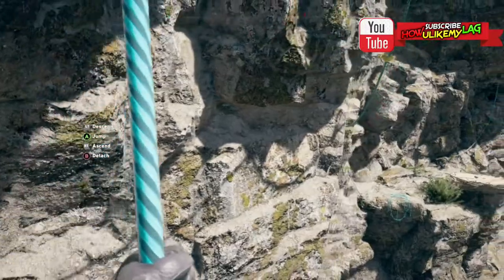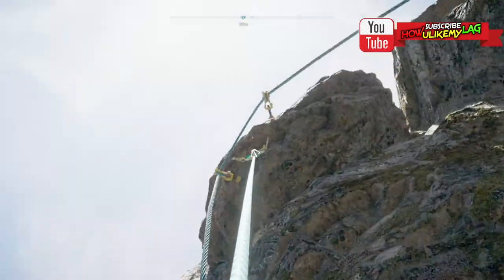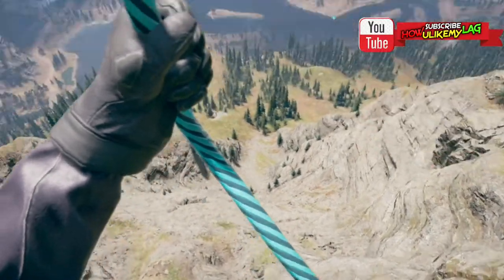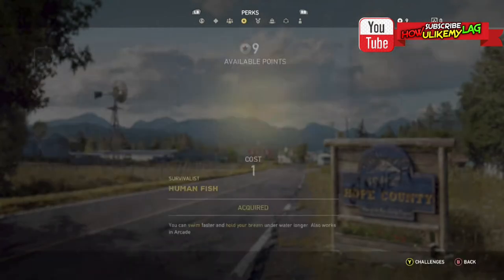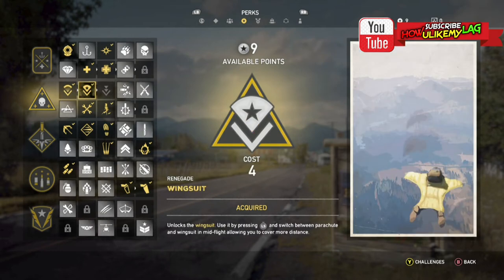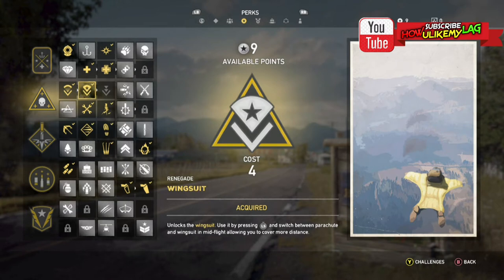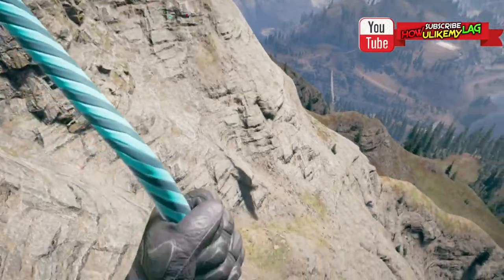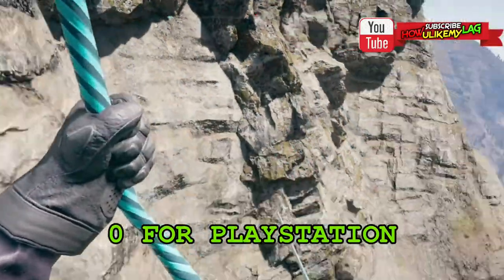HOW TO GET THE WING SUIT IN FAR CRY 5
Hello Far cry 5 fans in todays farcry 5 gameplay video i will be giving you a farcry 5 tutorial/ tips on how to get the WINGSUIT OUTFIT in farcry 5! no matter if you are on xbox one x or ps4 pro this will help you obtain the parachute in far cry 5!

If this helped you out please leave a like and share this video with your friends so yall can jump out the air together in the great new farcry 5 co-op mode! hope you enjoy this farcry 5 tutorial video thats a part of my how to play farcry 5 playlist

Similar to its predecessors, Far Cry 5 is an action-adventure first-person shooter set in an open world environment which the player can explore freely on foot or via various vehicles. Unlike previous titles in the series where the player takes on the role of a set character, the game will feature a new character creator, which the player can use to customize their character's appearance. The player will have a variety of ranged and explosive weapons to fight against enemies, while the game will place a renewed emphasis on close-quarters combat compared to previous Far Cry titles by introducing a wider range of melee weapons.

The game is set in the fictional Hope County, Montana, where a preacher named Joseph Seed has risen to prominence. Seed believes that he has been chosen to protect the people of Hope County from an "inevitable collapse" and has established a congregation called Eden's Gate. Ostensibly, this is to fulfill his mission of leading the people to salvation; in reality, Seed is a radical preacher and Eden's Gate is a militaristic doomsday cult. Under his rule, Eden's Gate has used both coercion and violence to forcibly convert the residents of Hope County, and intimidation to keep them from contacting the outside world for help. When an attempt to arrest Seed ends with the deaths of several lawmen, the player is swept into the armed conflict between Eden's Gate and the remaining Hope County residents, who are organizing themselves into a resistance movement.

The player takes on the role of a sheriff's deputy who is part of the task force sent to Hope County to arrest Seed. Seed has assumed the title of "the Father" and maintains control over Hope County with the aid of his siblings, known as "the Heralds": Jacob, a former military officer who oversees their armed soldiers; John, a lawyer who has been able to acquire much of the land in Hope County for Eden's Gate; and Faith, who acts as a pacifist to bring the people to believe and trust in her older brother. The residents of Hope County opposed to Seed include a cast of characters who join the fight with motives ranging from altruism to revenge, profit and boredom.